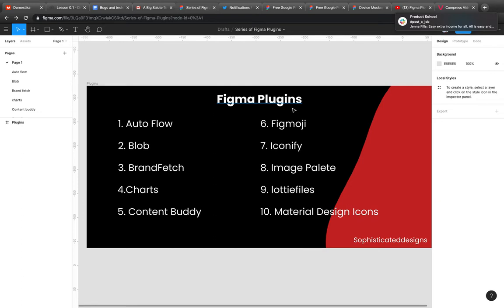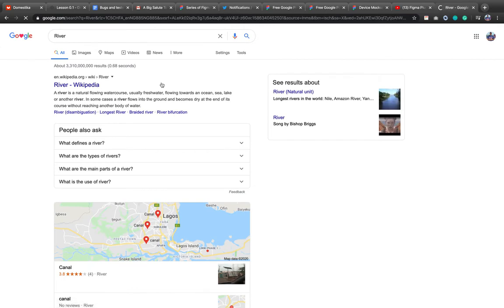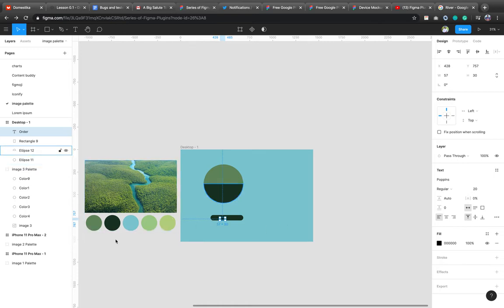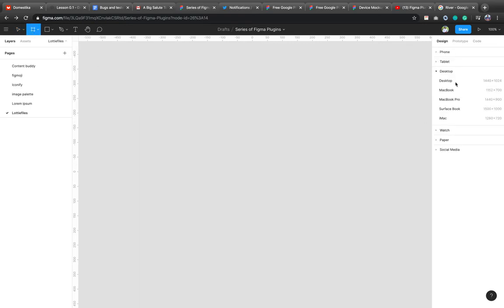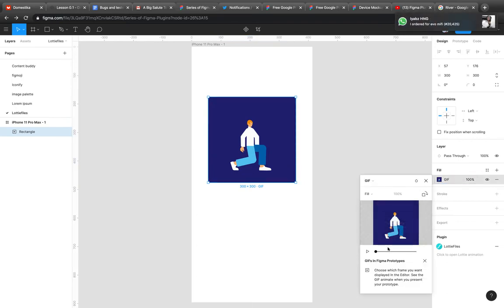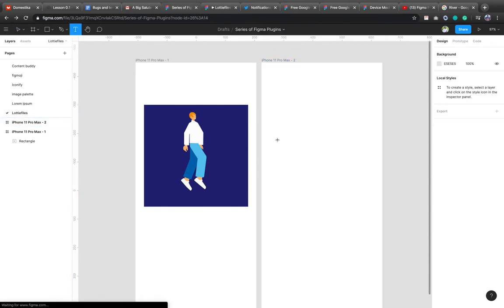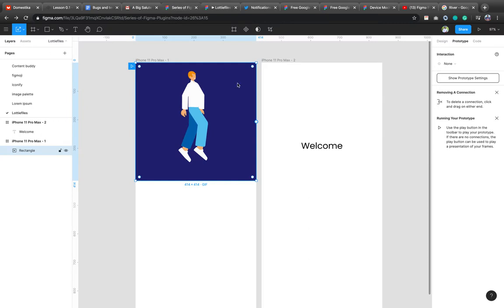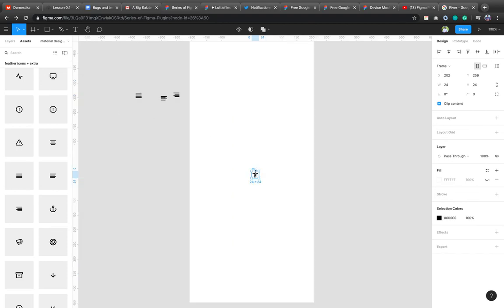plugin serie final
This is the concluding part of the Figma plugin series, I talked about Image palettes and a few other plugins like Lottie files. Let me hear your comments below.